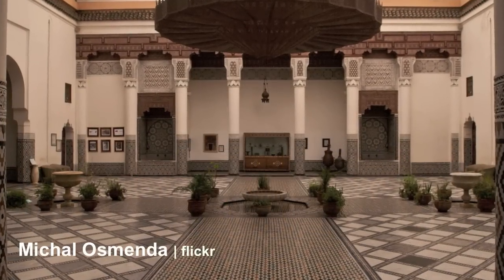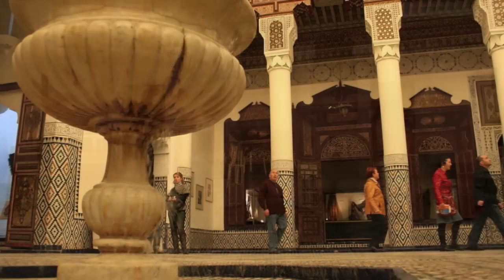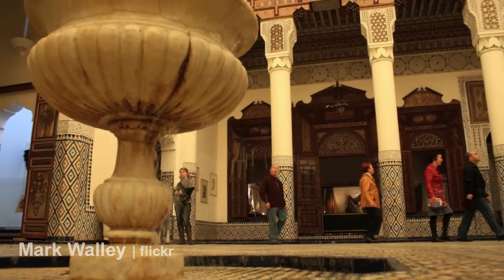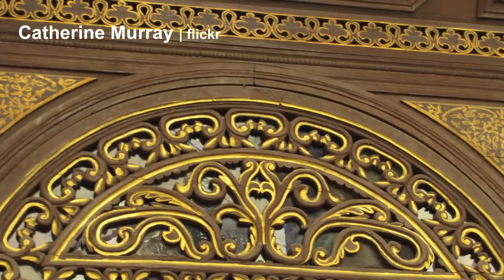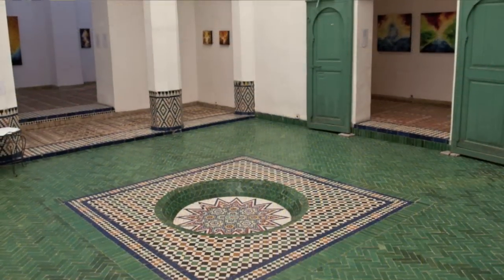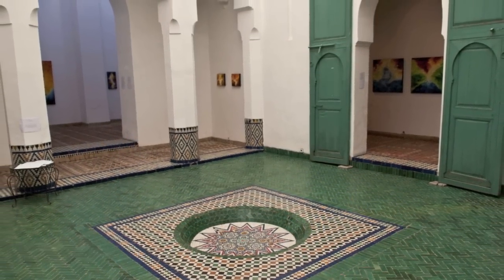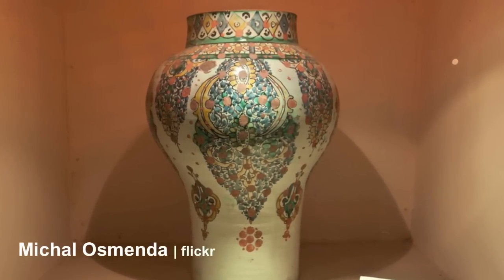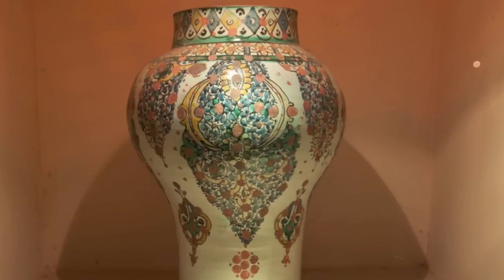Marrakech Museum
Source: Wikipedia & Flickr